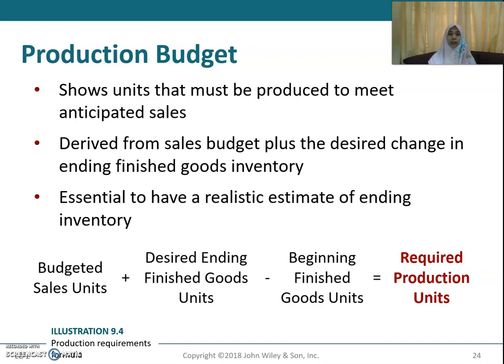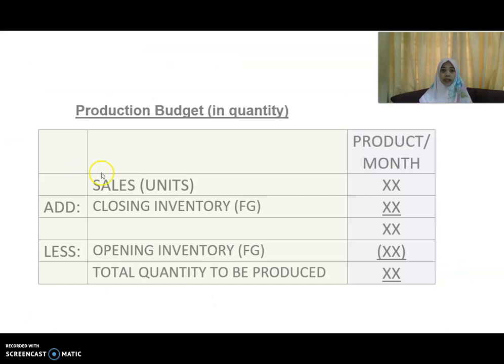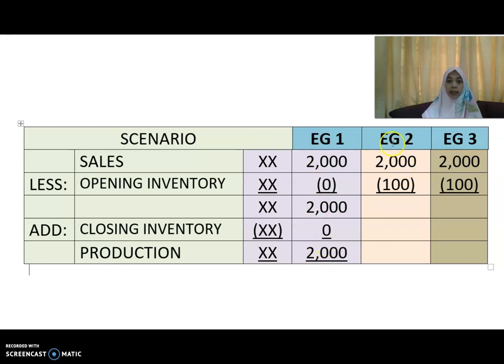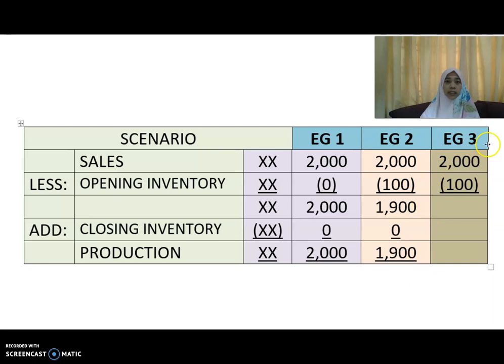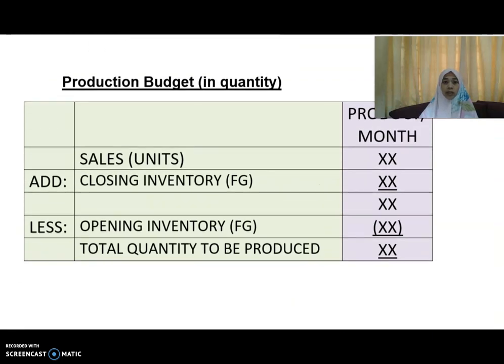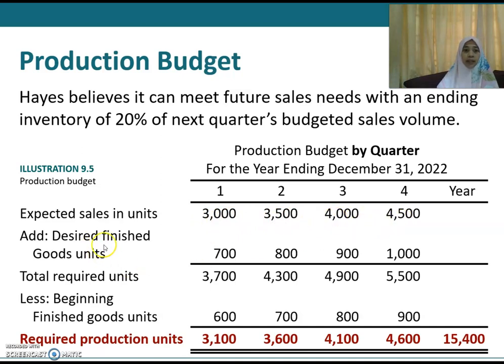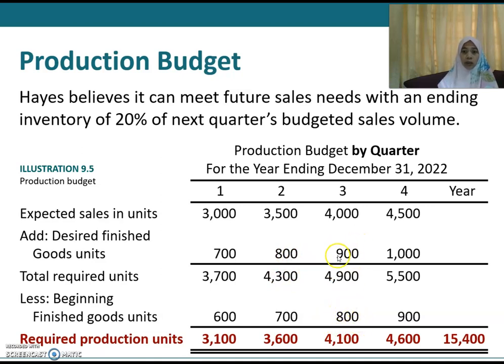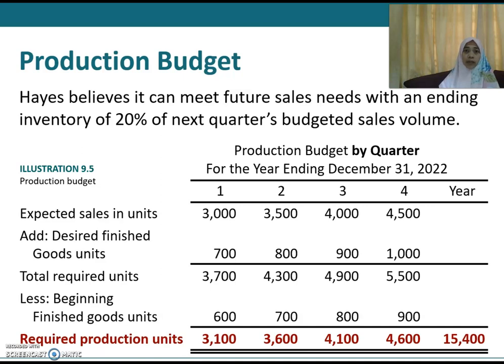Budget Planning Part 5 – Production budget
Preparation of production budget.
Hayes Company.